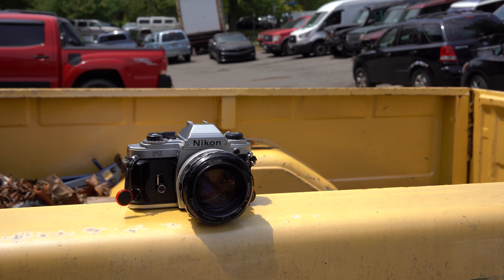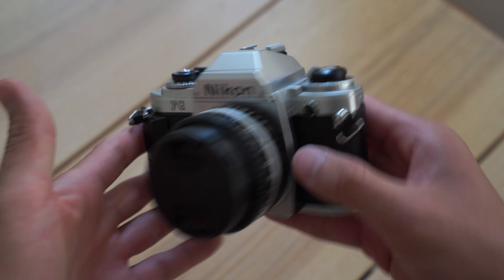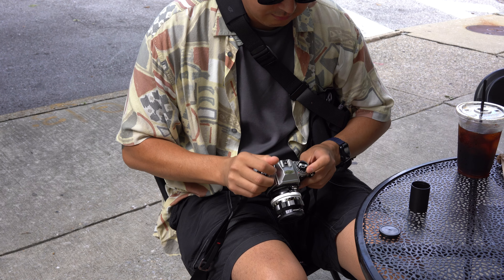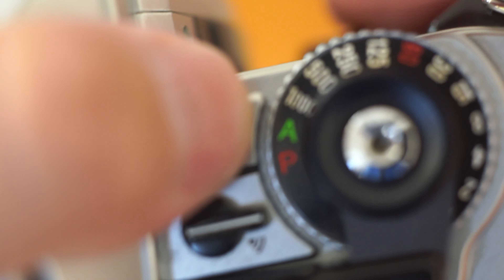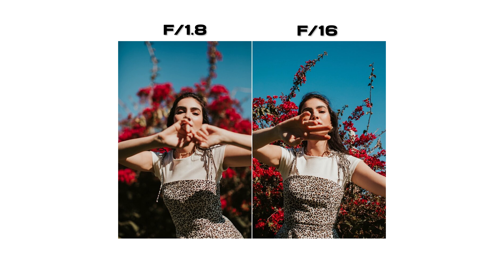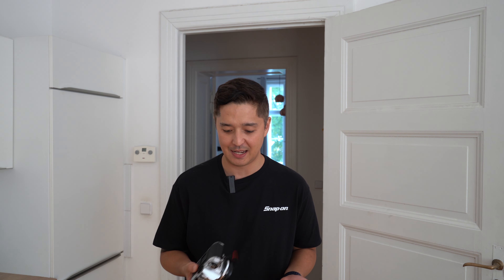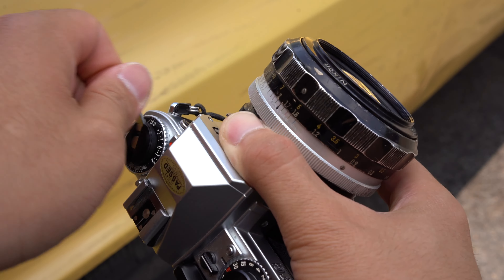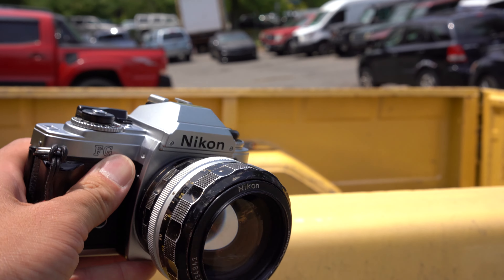The Nikon FG: The SLR That Everyone Hates... Except Me!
This often overlooked SLR is actually one of Nikon's most innovative film cameras, offering exceptional value for the price today.

Gear:
Film Camera: Nikon FG 50mm 1.8
35mm Film Stock Fuji Film 400 & Kodak Porta 400
Video gear: Sony A7lll

Intro: (0:00)
Basic Operation: (0:34)
Features: (2:14)
Experience: (4:50)
Rating / Conclusion: (5:52)

All Photos Developed and Scanned by Safelight Berlin.